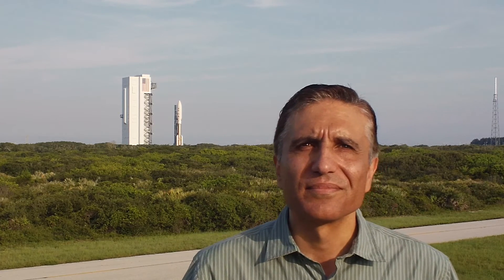Interview with JPL's Sami Asmar as Juno heads to the launch pad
Sami Asmar, a scientist with JPL, chatted with Universe Today as the Juno spacecraft atop an Atlas rocket traveled to the launch pad behid him.